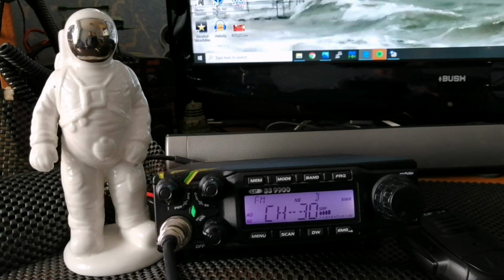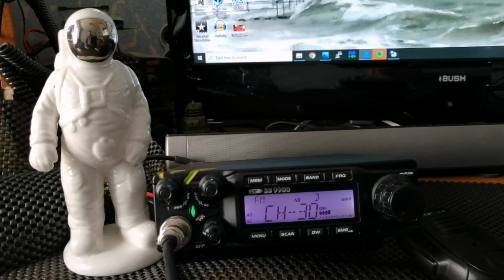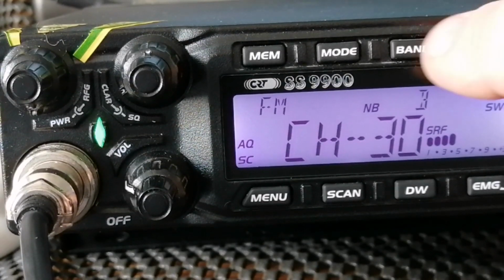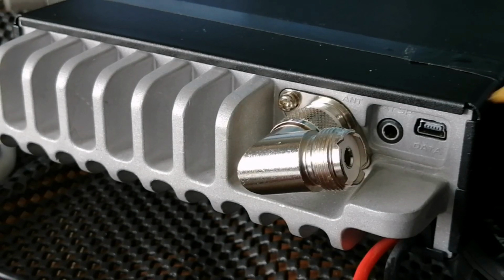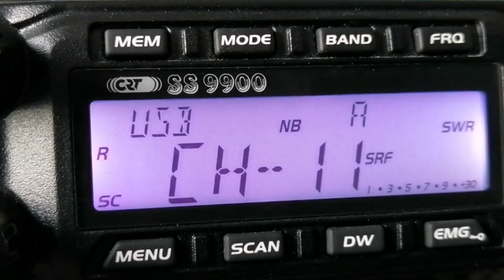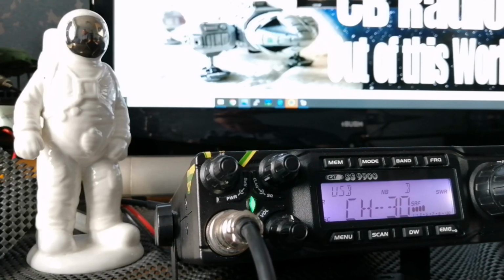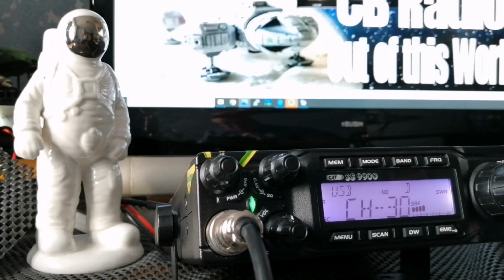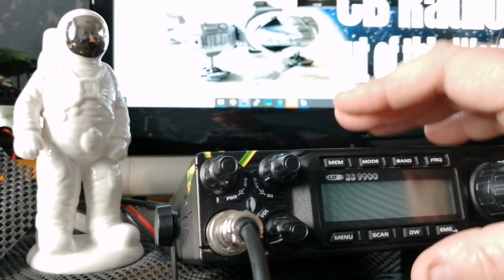CRT SS 9900 CB Radio "Out of this world"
Enthusiastic Steve reviews the Crt SS 9900 CB Radio. After my recent videos I have had many questions and comments about the SS 9900 CB Radio that I use, so here is a video talking about the radio, testing the power output and using it live on 27mhz. This radio compared to some other radios is truely... "Out of this world".
Power testing from 10.11
On air from 14.17
Regards Enthusiastic Steve